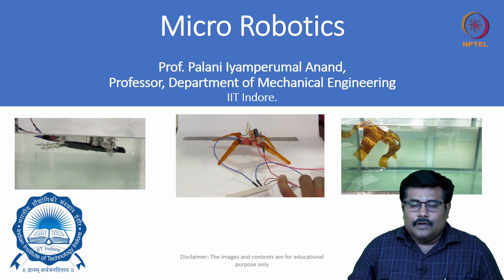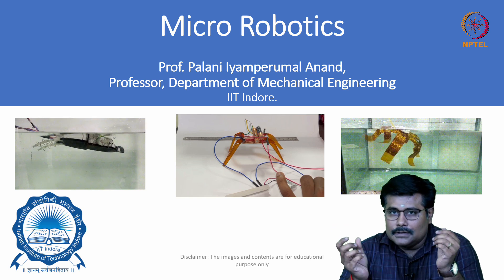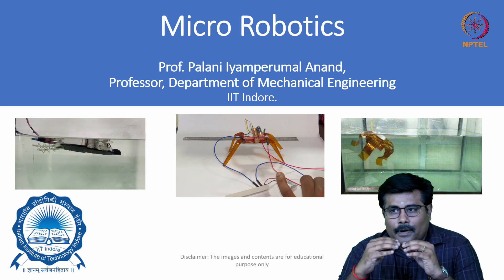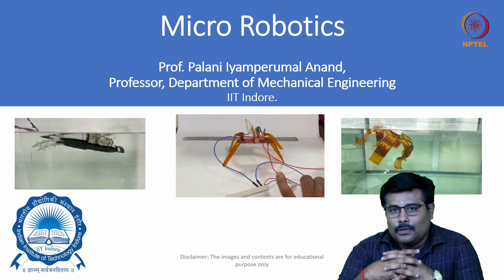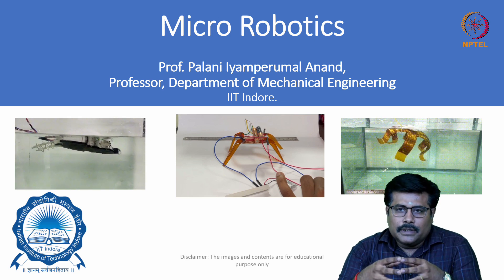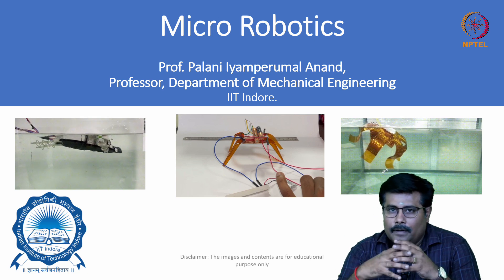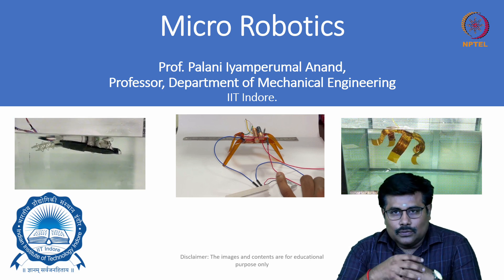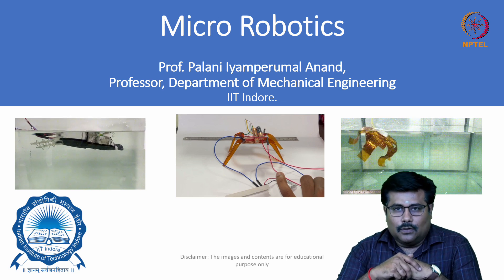Microrobotics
Prof. Palani Iyamperumal Anand
IIT Indore

ABOUT THE COURSE:

Microrobotics is an interdisciplinary field that combines aspects of robotics, micro and nanotechnology, biomedical engineering, and materials science. The key objective of this course is to expose students to the fundamental aspects of the emerging field of microrobotics. This includes a focus on physical laws that predominate at the microscale, technologies for fabricating small devices, bio-inspired design, and applications of the field

INTENDED AUDIENCE: Engineering undergraduate and post graduate students, MSc and Ph.D Students, Faculties and Research scientist from Industries and R&D centers

PREREQUISITES: B.E/B.Tech( Mechanical, Electrical, Electronics, Production, Mechatronics, Instrumentation, electronics, Robotics and other relevant areas )

INDUSTRY SUPPORT: WABCO India Ltd, Volvo Eischer Ltd, Quantalase Enterprise Ltd Indore India, Zetatek Industries Ltd., Hyderavbad, Mahr Metrology india (P) Ltd., Radical Scientific Equipments Private Limited, Wavelength Opto-electronic (S) Pte. Ltd., Aimil Ltd., Alpha Design Technologies Pvt. Ltd., Bangalore, AMETEK Instruments India Pvt. Ltd., Applied Optical Technologies Pvt.Ltd., Electro Optical Instruments Research Academy, Hyderabad